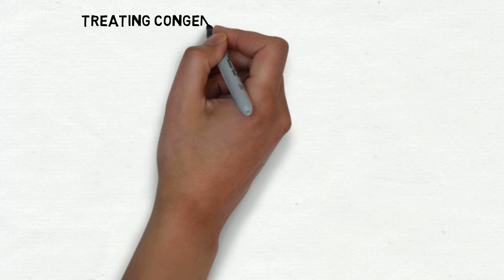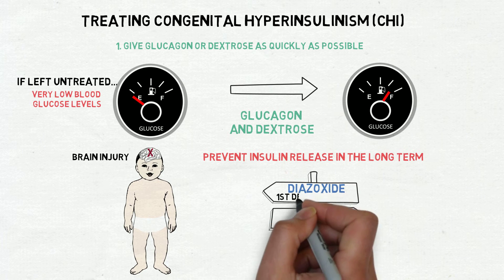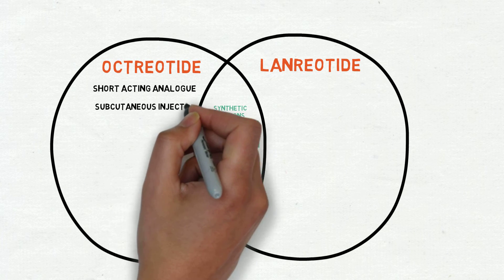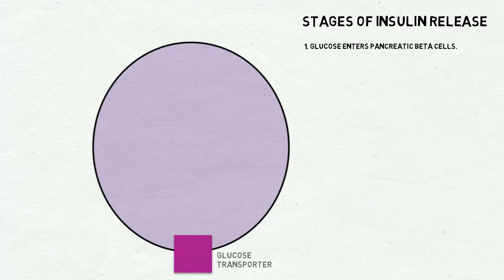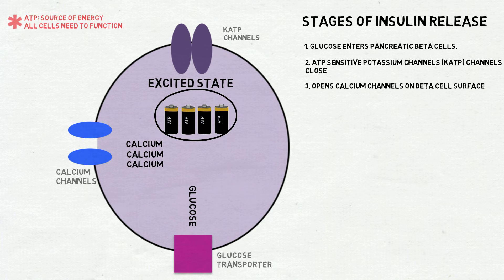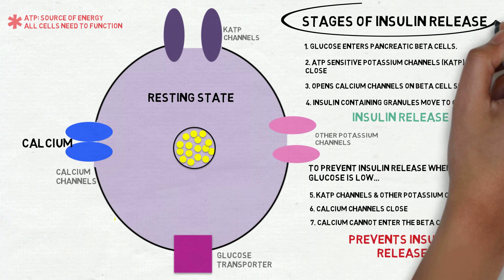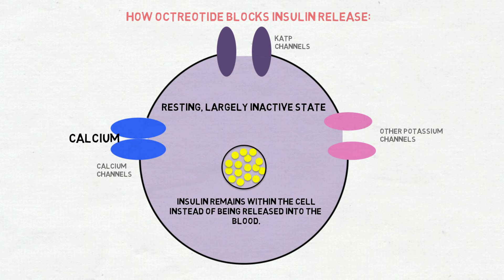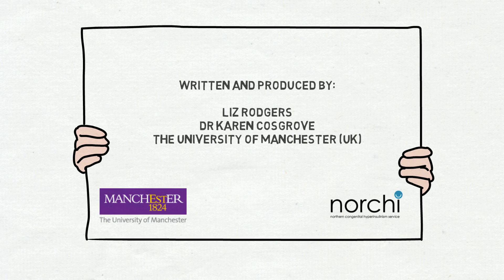Treating Congenital Hyperinsulinism (CHI) with Octreotide and Lanreotide